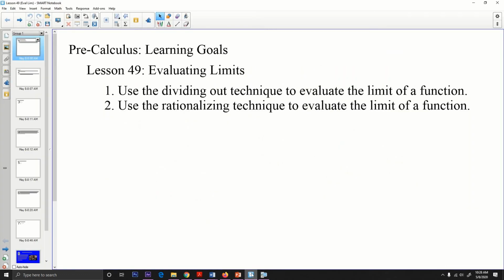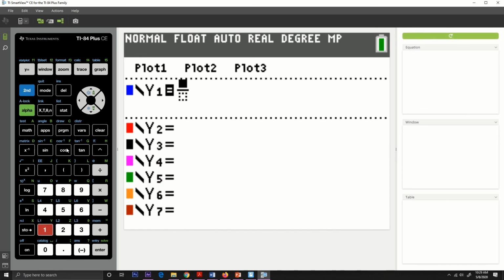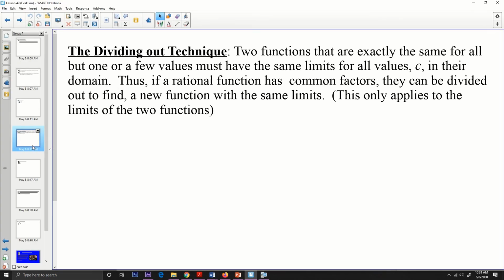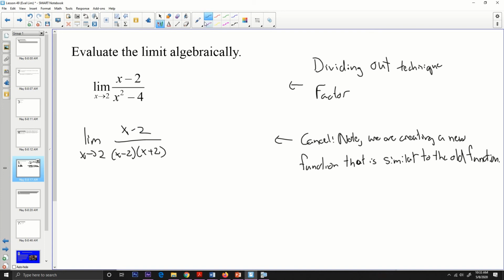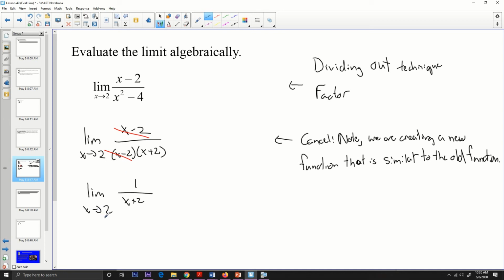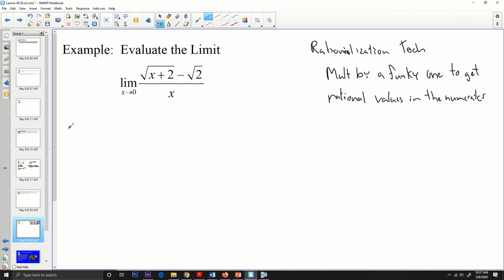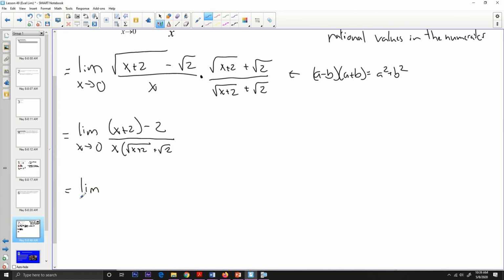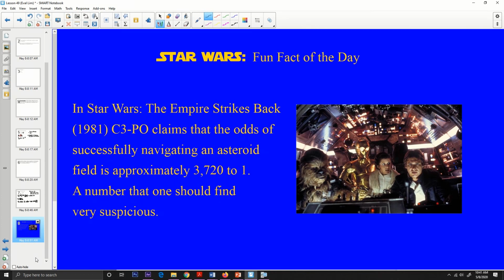PreCalc: Lesson 49 (Evaluating Limits)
Here is the video presentation for lesson 49 on evaluating limits.